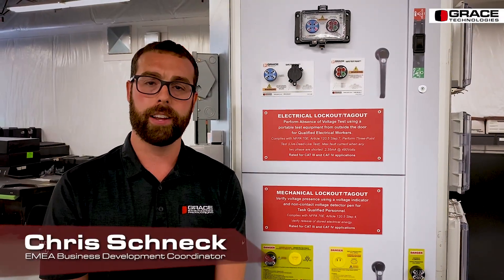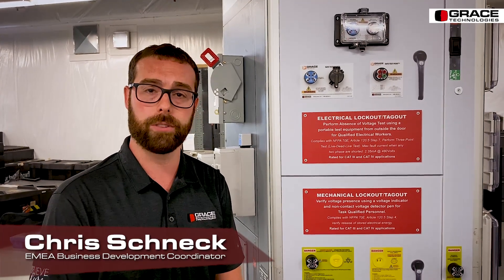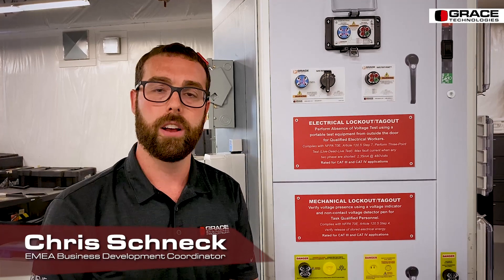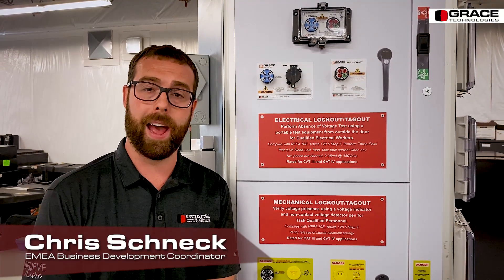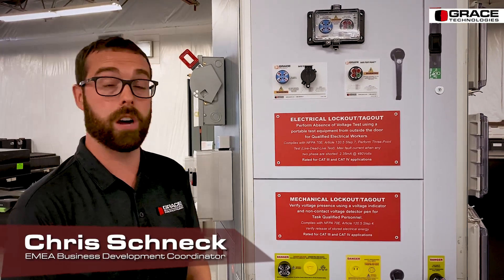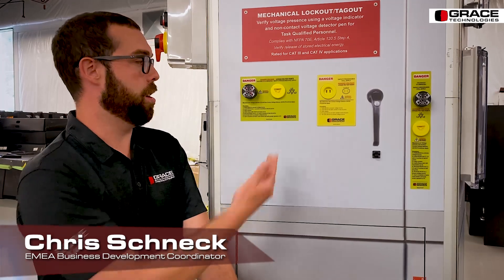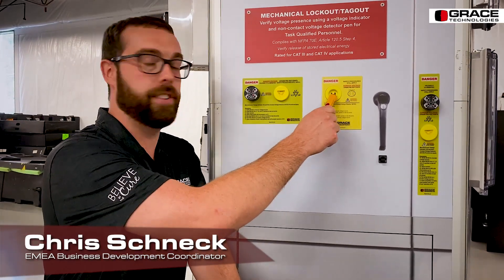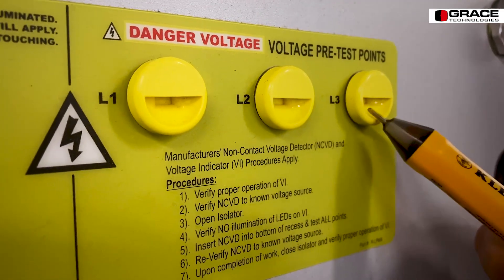GracePESDs® | Voltage Portals, Voltage Test Station, & Safe-Test Point™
Voltage Portals offer presence of voltage verification for task qualified workers using an Non-Contact Voltage Detector (NCVD) pen. For Absence of Voltage Testing, the Voltage Test Station and Safe-Test Point™ provide qualified personnel using a multimeter the ability to safely perform an Absence of Voltage Test safely by using high impedance test points.